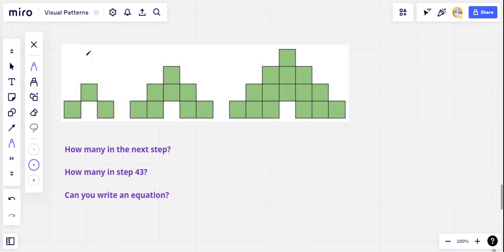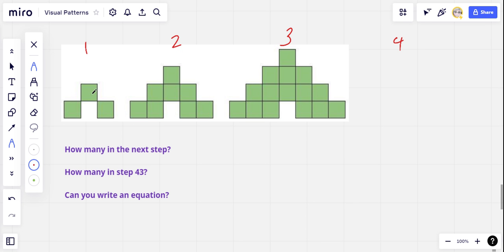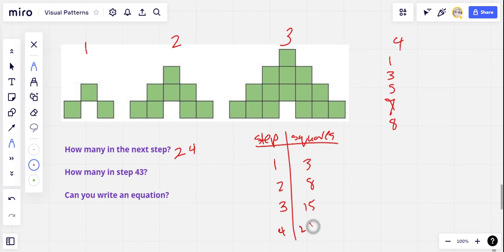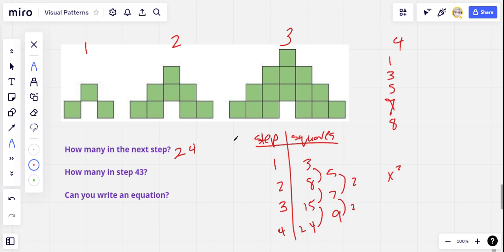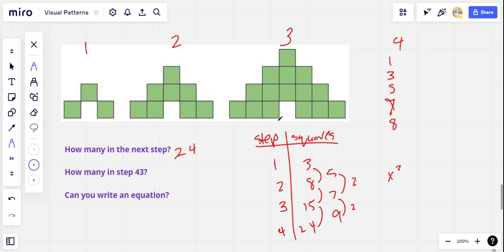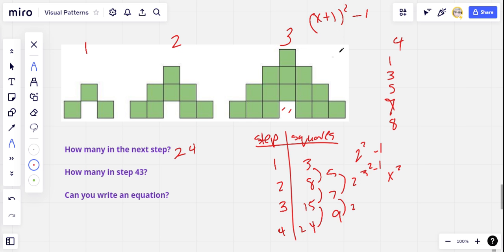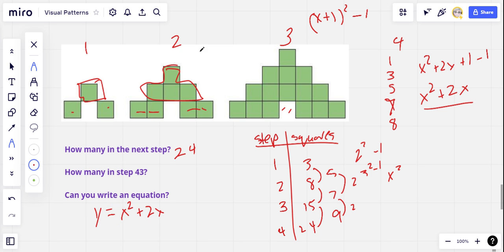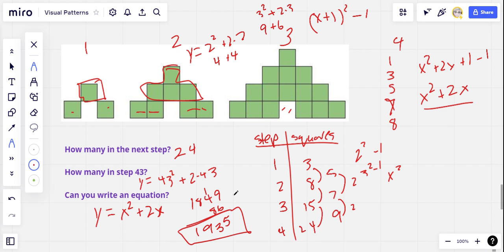Visual Pattern Challenge 97 - tricky!